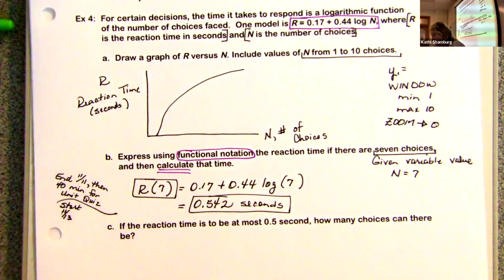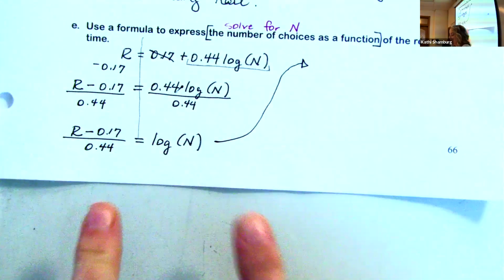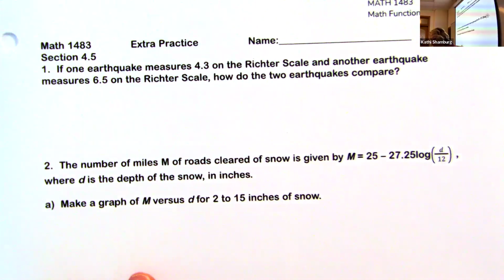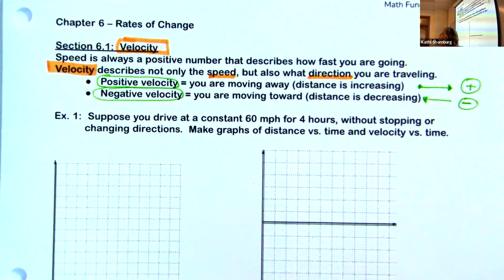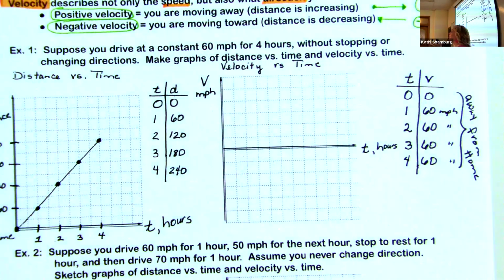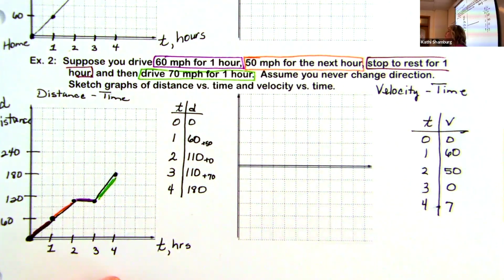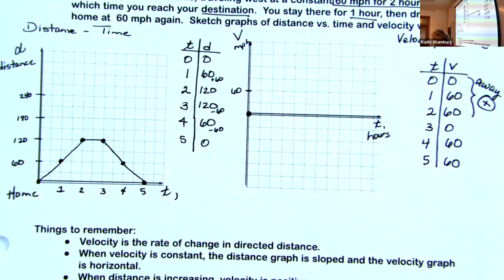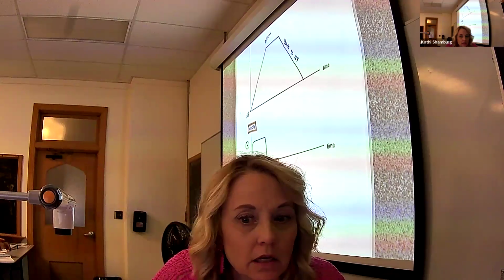Section 4.5 part 3, 6.1 part 1